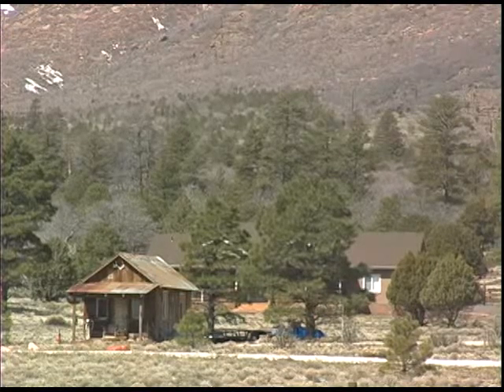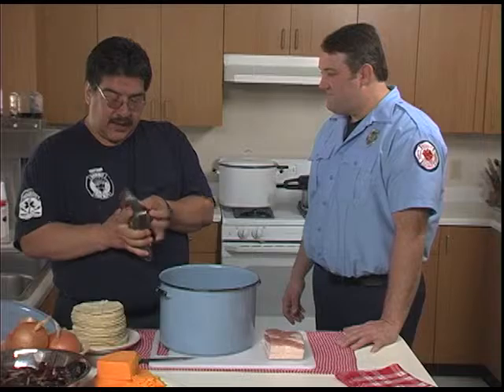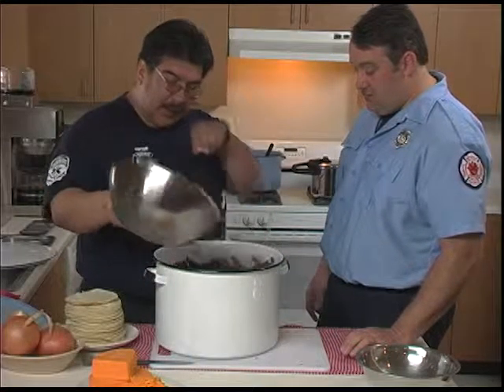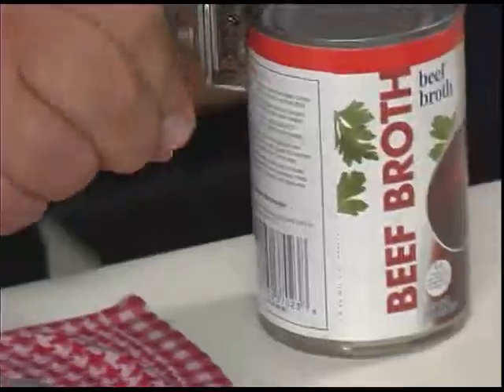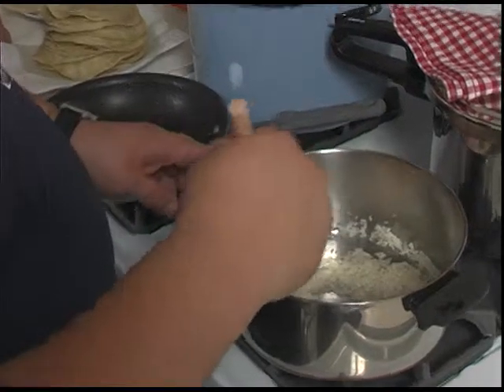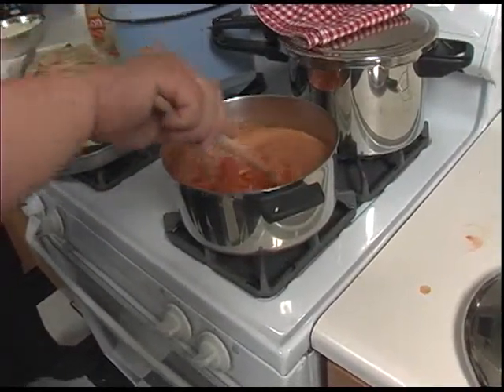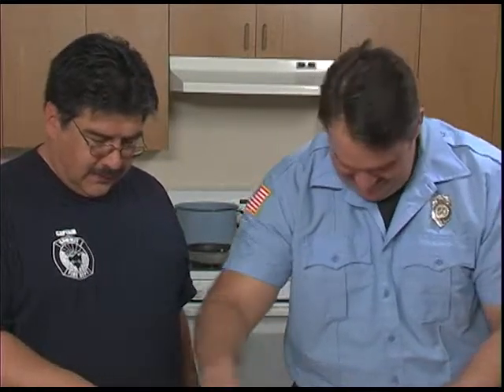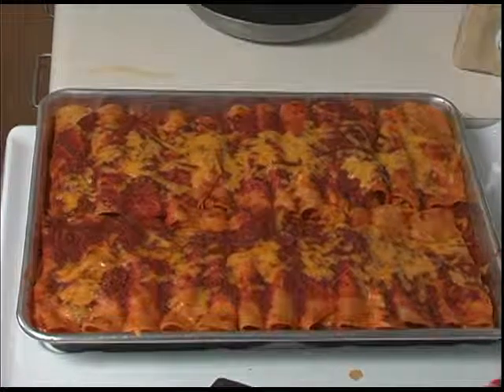Feeding The Fire Summit Wildland, AZ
This episode is all about Southwest cooking, Red Chile Enchiladas and Spanish Rice. And we see what it takes for some of our brave Firefighters to protect our nations wildlands.